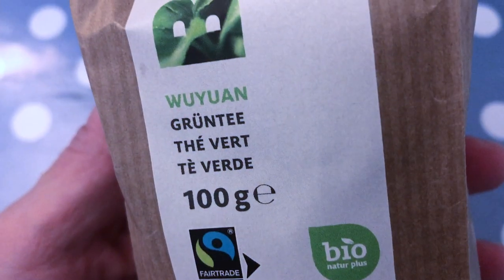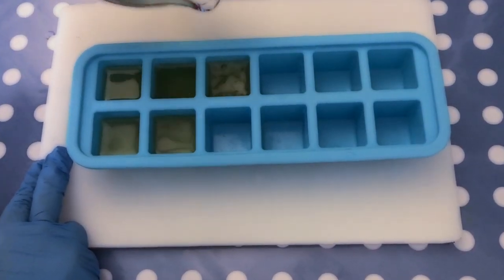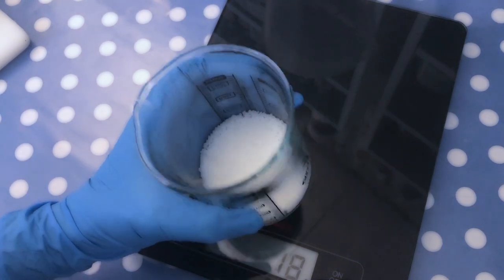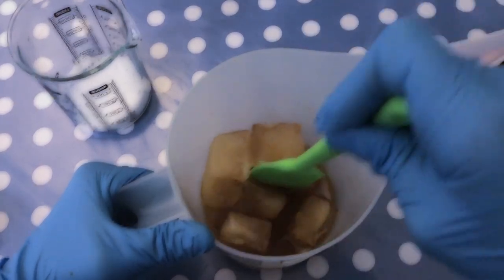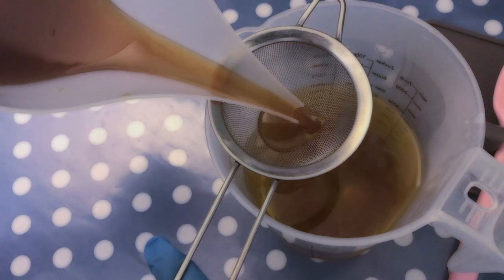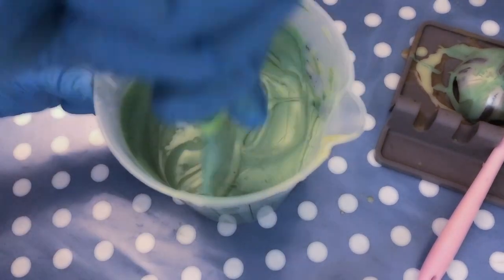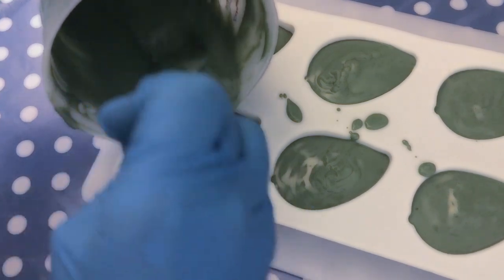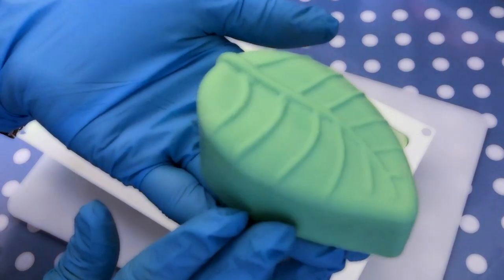HOW TO MAKE SOAP WITH TEA | SOAP MADE WITH REAL TEA | GREEN TEA SOAP RECIPE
in this video I show the making of soap made with real tea used in the recipe. I use green tea, but this procuredure applies for any type of tea.

RECIPE FOR THIS PROJECT
30% Olive Oil
30% Palm Oil (sustainably sourced)
30% Coconut Oil (refined)
5% Sweet Almond Oil
5% Castor Oil

EQUIPMENT
Leaf silicon mold
Double Boiler
Spatula rest
5L Pitcher
Infrared Thermometer
12 bar silicon mold
12 bar round mold

:) Sara